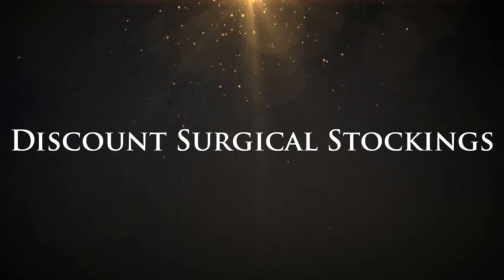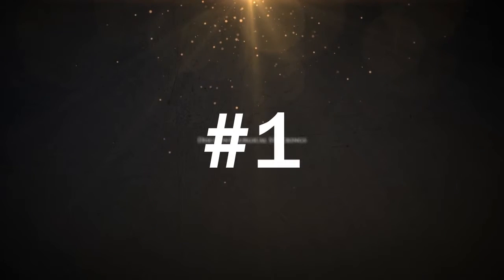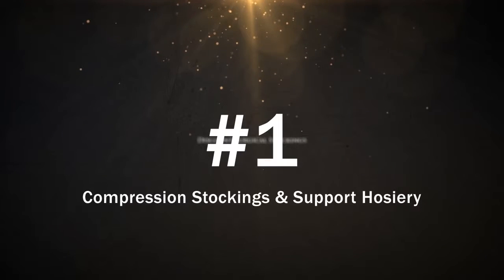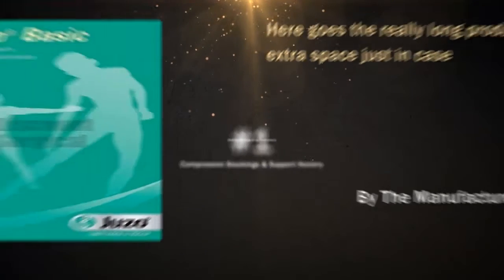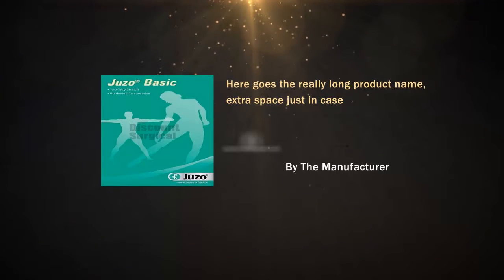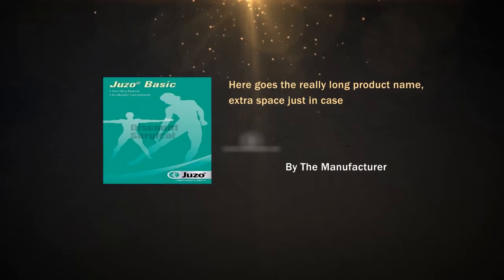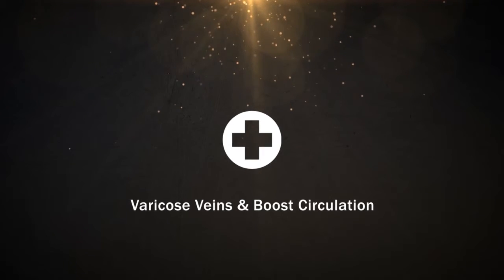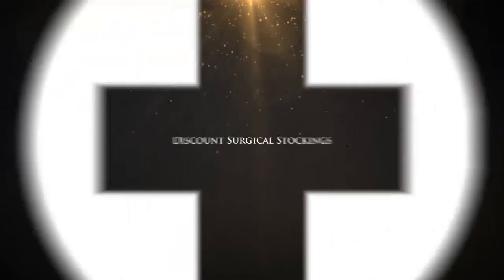Juzo Basic 4411AG - Thigh High 20-30mmHg - V Regular Nobles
Juzo Basic 4411AG -  Thigh High 20-30mmHg - V Regular Noblesse Open Toe